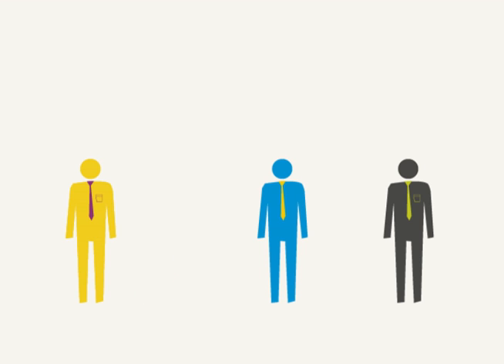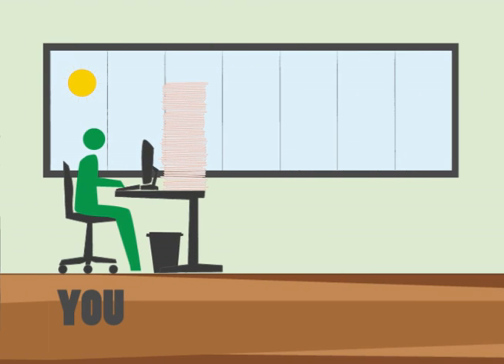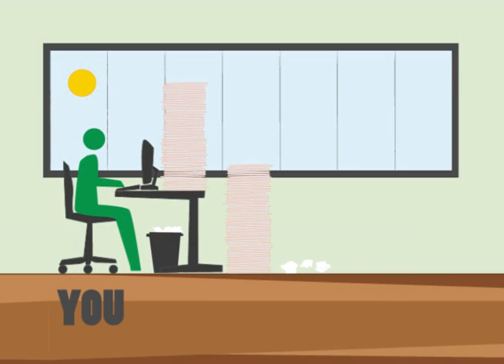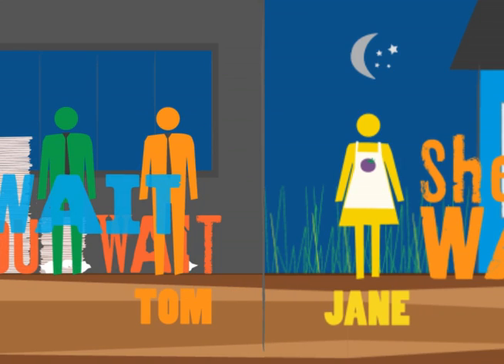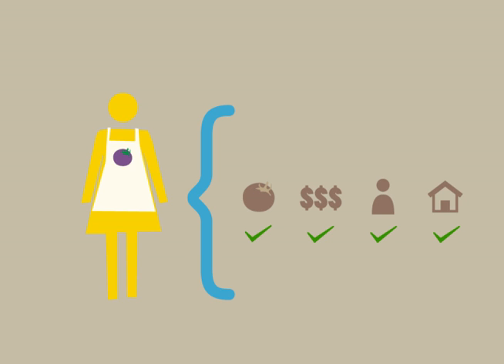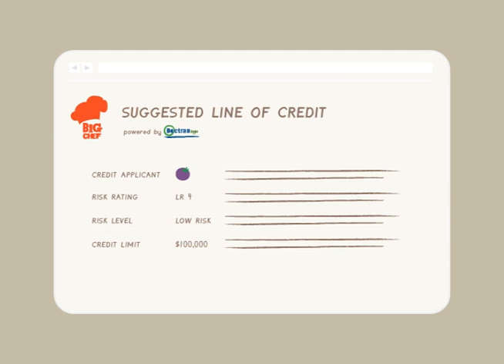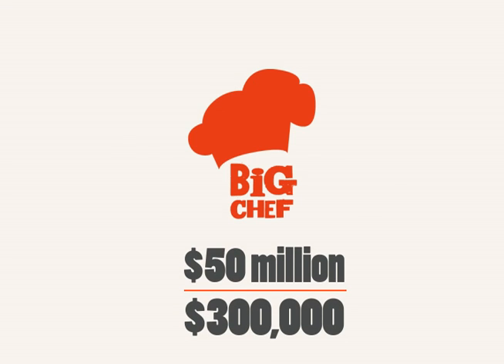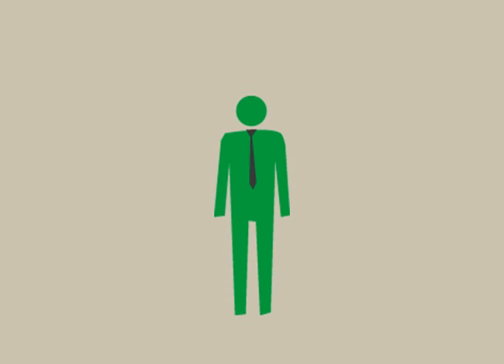Automating B2B Credit Application Processing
Automating B2B Credit Transactions processing